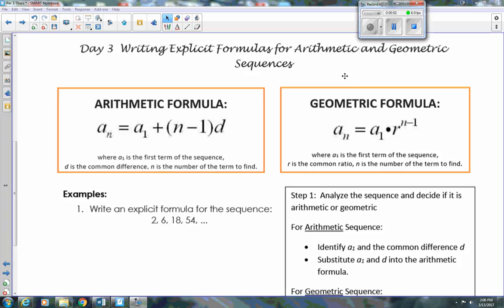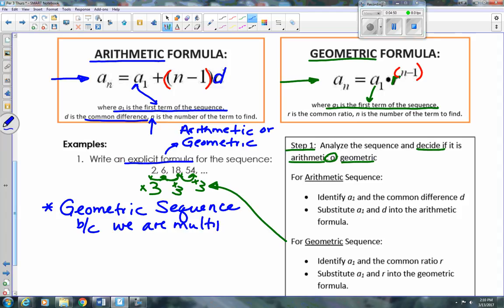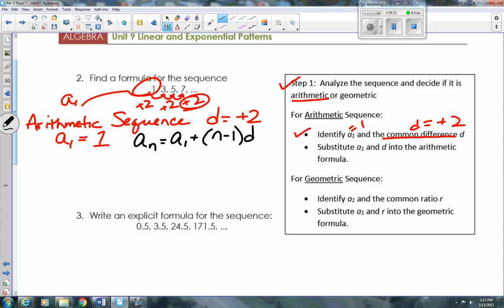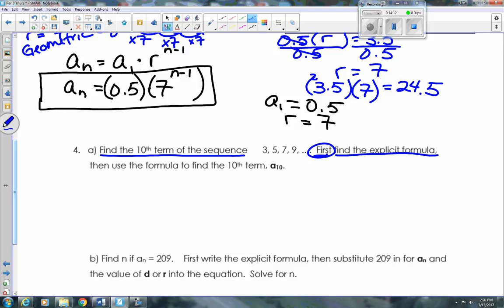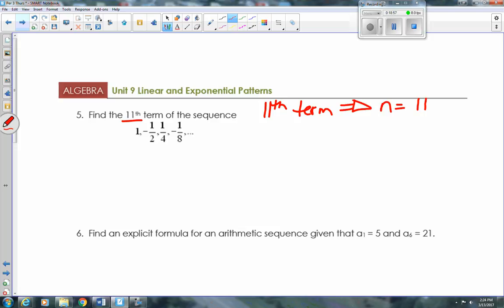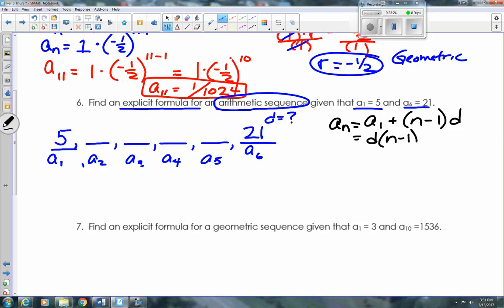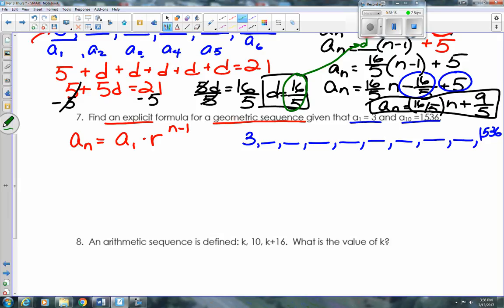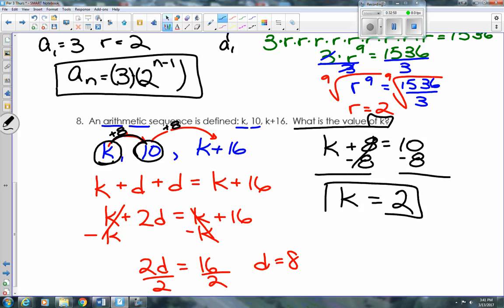Alg 1 March14 Day 3 Sequences